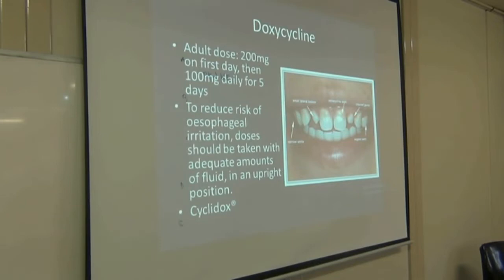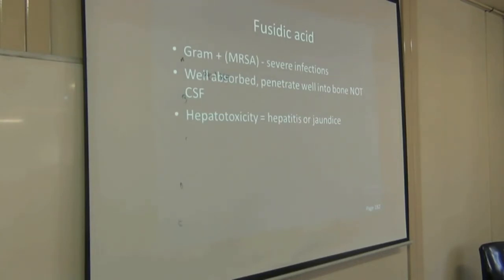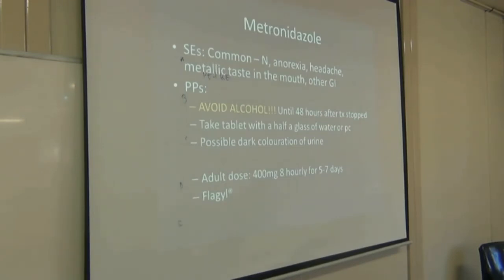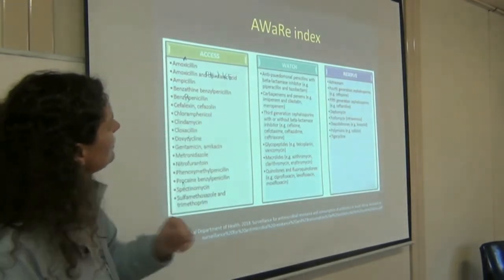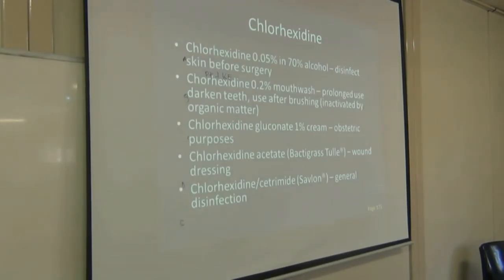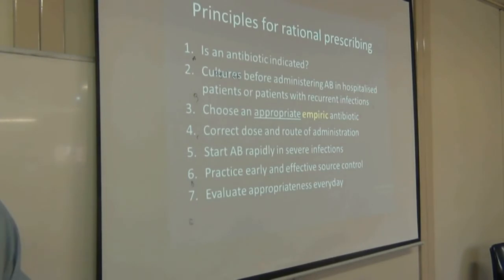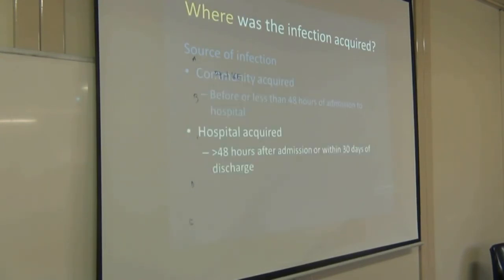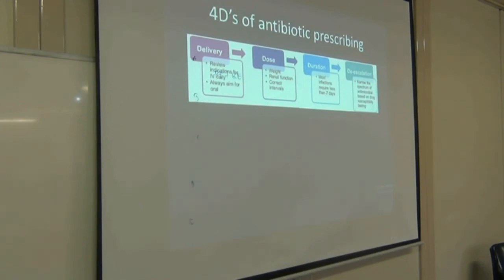Antibiotics class 2 + AMS